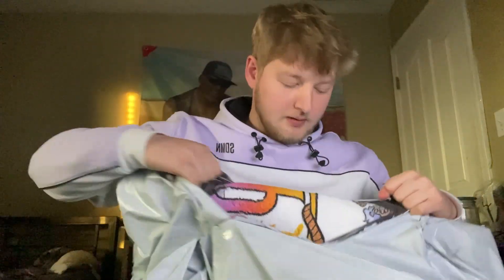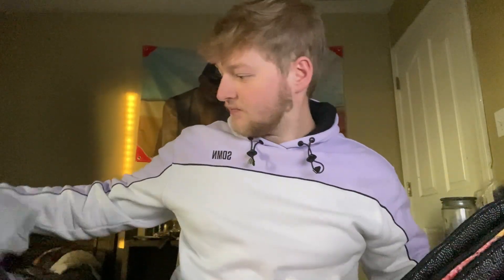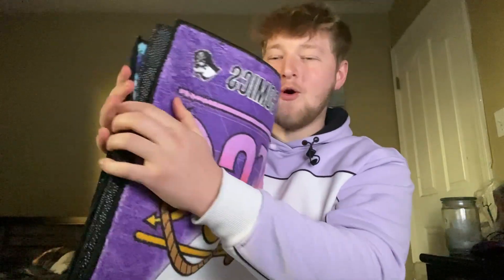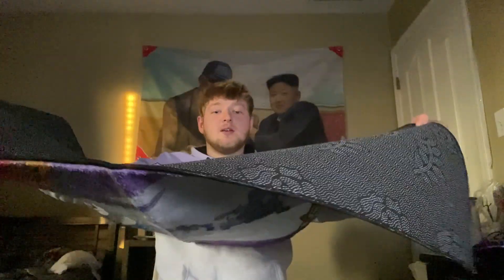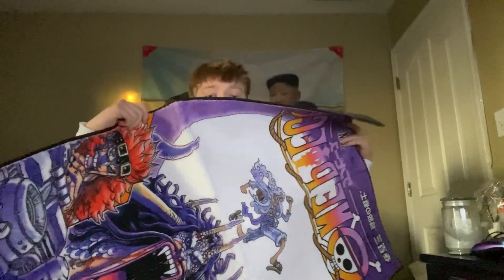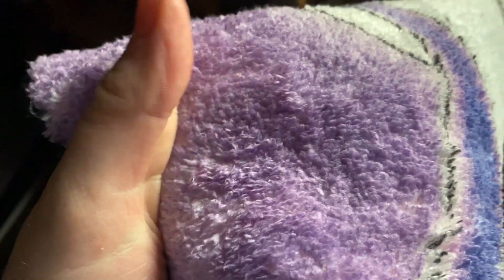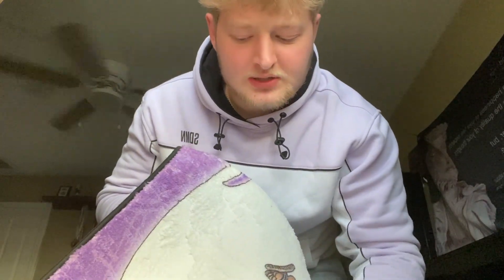I Bought the COOLEST One Piece Collectible!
This is much better than I expected and definitely recommend it!